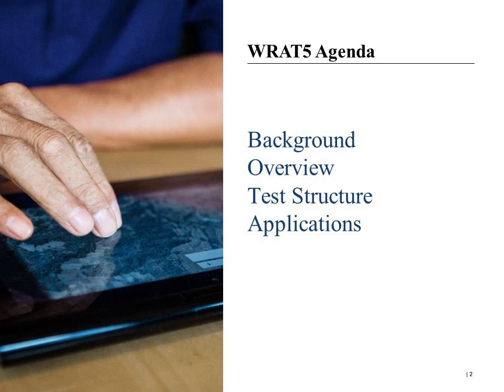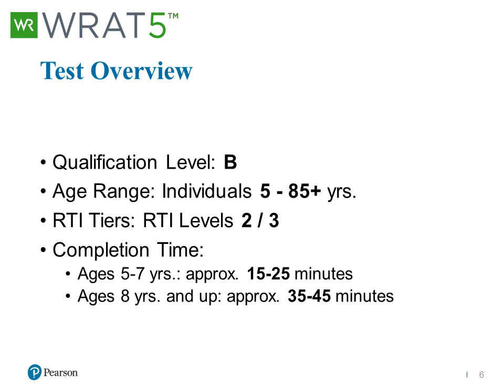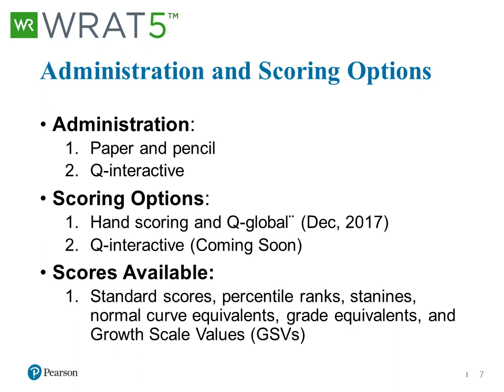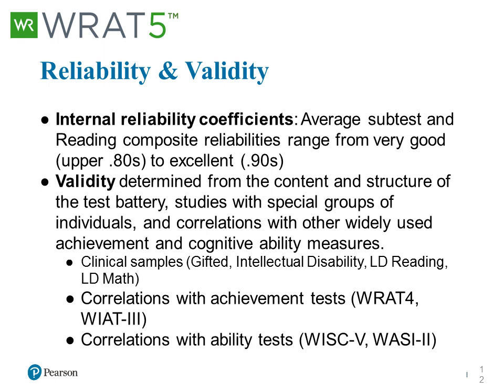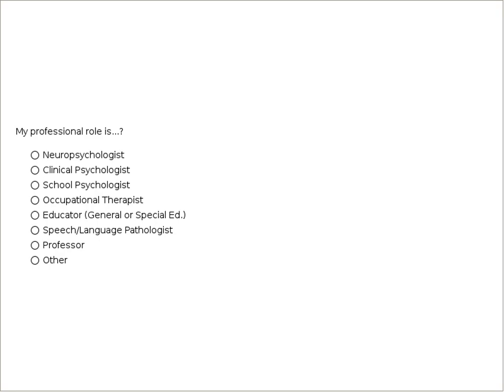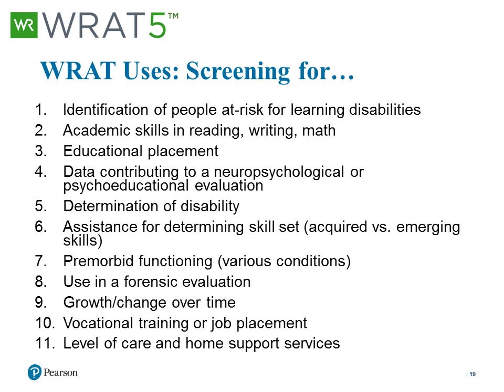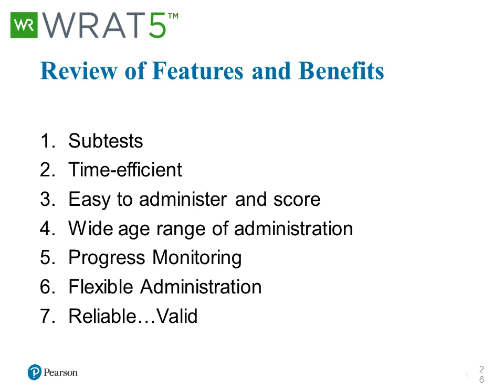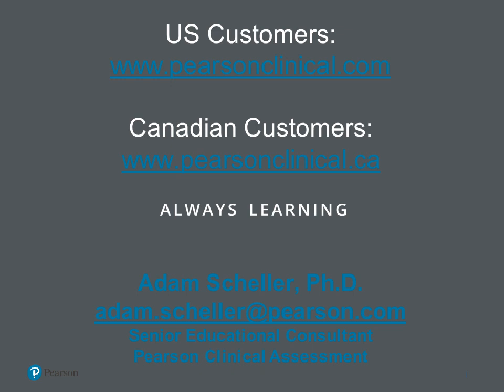WRAT5: Overview and Applications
An overview of the background, technology, and application of the the Wide Range Achievement Test Fifth Edition (WRAT5). This assessment provides an accurate and easy-to-administer way to assess and monitor the reading, spelling, and math skills, and helps identify possible learning disabilities.

0:00 Introduction
1:05 Background
3:42 A tool for what purpose?
6:01 Test Overview
7:39 Administration and Scoring Options
15:04 Standardization
15:22 Reliability & Validity
21:47 WRAT Uses: Screening for...
28:57 Contributing to a Battery
30:36 Testing Large Populations
31:18 Application Outside of Schools
32:21 Review of Features and Benefits
37:01 Application in S/L and OT Spheres